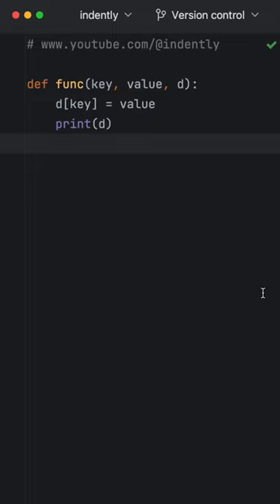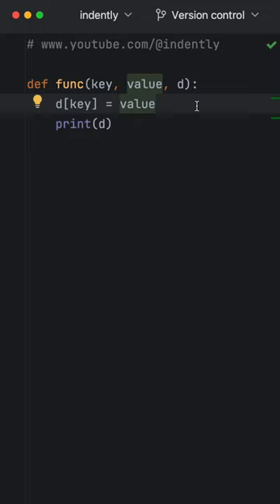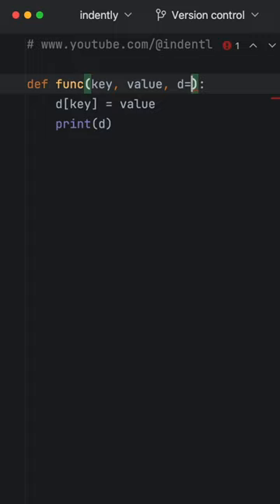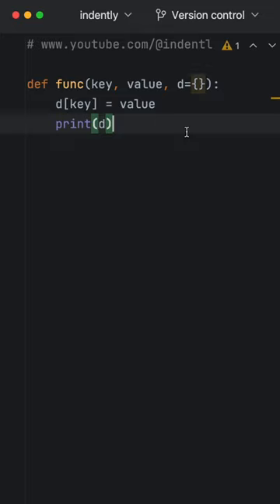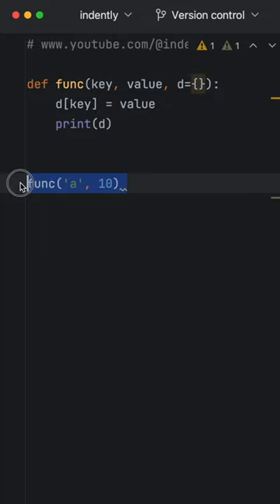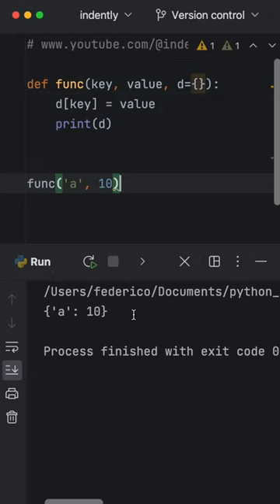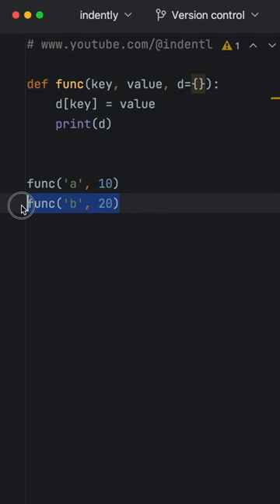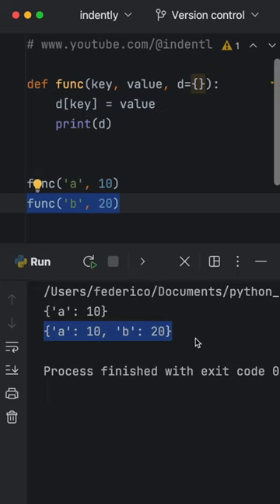How To RUIN A Function In Python